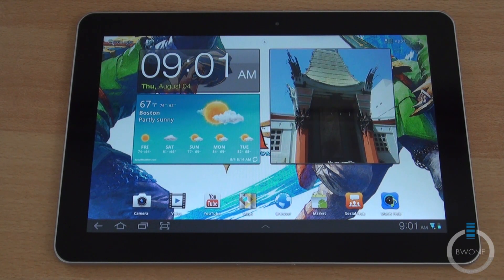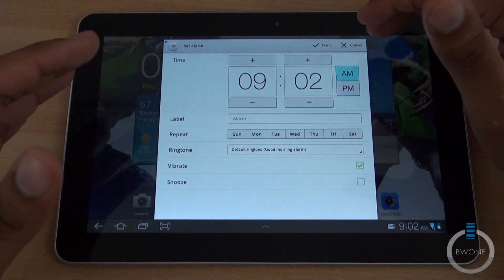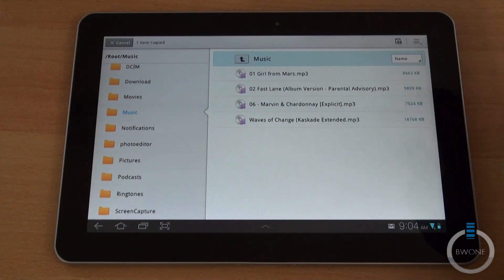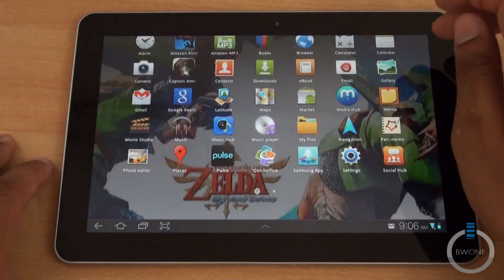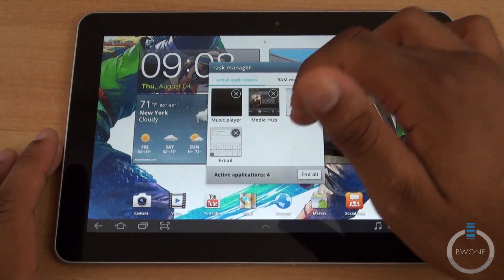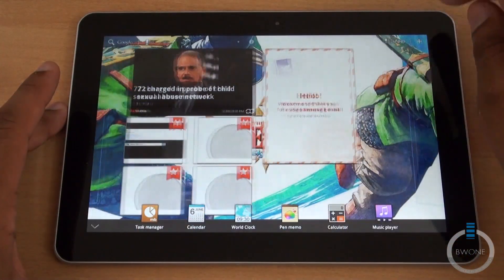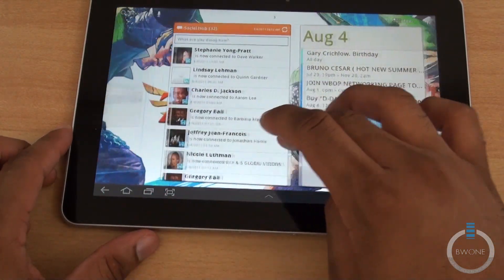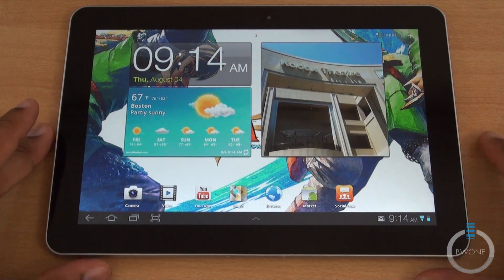Touch Wiz On The Samsung Galaxy Tab 10.1 - BWOne.com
Samsung is releasing the Touch Wiz update for the Samsung Galaxy Tab 10.1 on August 5. We have our update and a hands on tour. This is the first custom overlay on an Android Honeycomb tablet and adds some cool features and needed uniqueness from other honeycomb tablets in the market.

On the home screen you still have the same 5 desktops but now you have the number indicator on the top to let you know which one you are on. They've made some changes to the navigation bar and notification area. The navigation bar adds a new screenshot icon to take a snapshot of anything that you have on-screen. There is also a new Mini Apps tray that include the new task manager, calendar, world clock, pen memo, calculator and music player. These apps will run on top of any of the applications you have open and move across the screen like a widget. So such as if you are doing some online banking and need a calculator it will show up on top and you can interact with both the browser and the calculator at the same time.

The notification center got a facelift and now includes the power center that you see in Galaxy S phones when you swipe down on the top of the phone. This will allow you to turn on and on Wi-Fi, Bluetooth, GPS, Notifications, Flight mode, Sound and Auto rotation.

Touch Wiz adds Live Panel widgets which give you quick access to information and updates Widgets for weather, e-mail, Social Hub, calendar and AP Mobile will automatically refresh themselves with the latest info and are easily re-sizable and work right along the standard android widgets.

Two of my favorite additions from the update is the task manager and new file manager. The task manager gives you more control over which apps are running and can close them out individually. You also can see how much memory you have available and clear it out.

The File manager is very useful in letting you manage your files right on the tablet. This is key for when you're not near a computer to plug it in. You can cut, copy, paste, delete and navigate through your content with ease  This is the second time we've seen a manufacture include a file manager in the software with the other being on the Toshiba Thrive.

Swype is now available with this new update allow for easy text input. The keyboard works in both full widescreen and landscape orientation and has a mini mode which will resize the keyboard like a cell phone for a more familiar Swype experience.

They have included their music player as well which doesn't connect to Music By Google but is a pretty good player and works like you would expect a music player to work.

There is now an enhanced photo editor that lets you crop and enhance photos right on the Galaxy Tab 10.1. It's useful for those that are graphic designers and want some quick and easy to use while on the go. it's not going to replace a full editor but can get the job done.

Samsung has included their Music, Media and Social hubs. The Music Hub was in the original build but is updates and works much faster and smoother than before. It is a typical music store with top albums and songs sold and prices start at $0.99.  The Media hub is like a DVR on the go. You can get movies and next day TV shows that you can buy and/or rent and with a Samsung account you can get access to content you have purchased on other devices like a Galaxy S phone or TV that is Media Hub enabled.

The social hub is a feed for your Facebook, Twitter and Linked In accounts. You can see the latest tweets and status updates. You can comment, tweet, retweet and update your own status right in the app. Links however will open up in the browser which takes you out of the experience.

The menus within the OS have a brighter look to them with white and sliver coloring. Samsung has added some business features like wireless printing, VPN support, Microsoft Exchange integration and on device encryption. If you lose your device there is Samsung Dive which when setup you can go to a browser and find your device via GPS. You can run on the ringer, lock and wipe the tablet all remotely.

Samsung did a great job with this update and their best iteration of Touch Wiz today. There is a bit of lag when going through the OS but its intermittent. This update firmly put the Galaxy Tab 10.1 ahead of other Android tablets as top tablet to get.